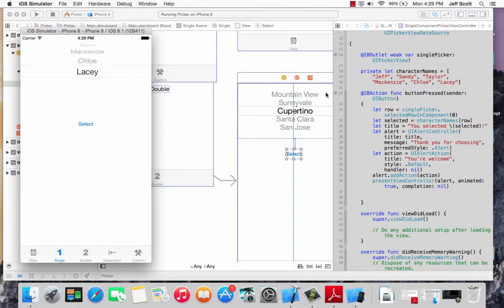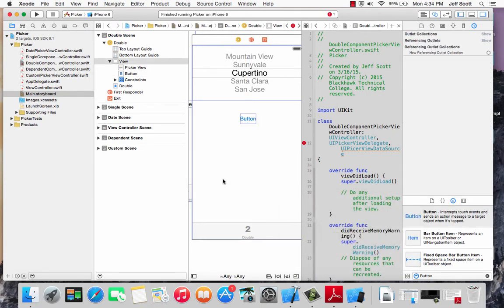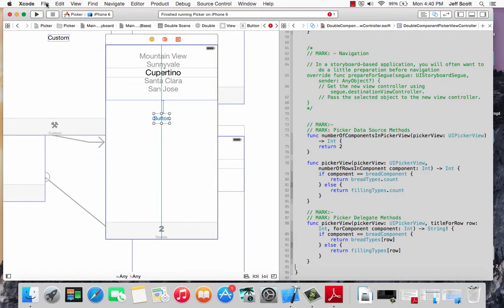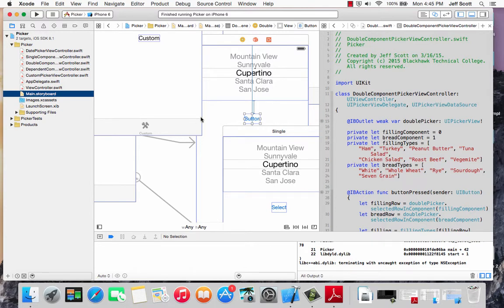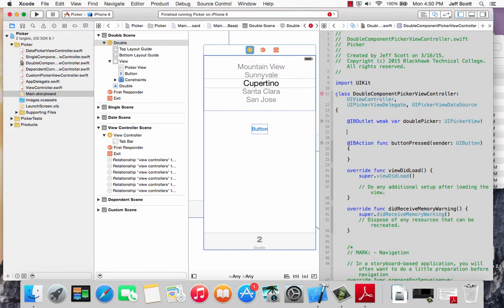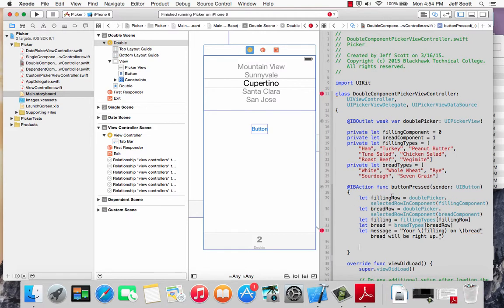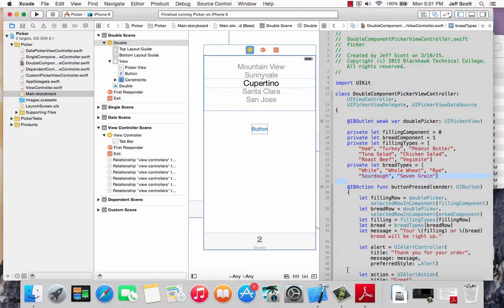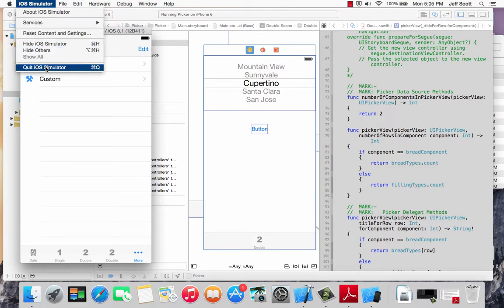152-153 Chapter07 - Pickers - Part04 - 03-16-2015